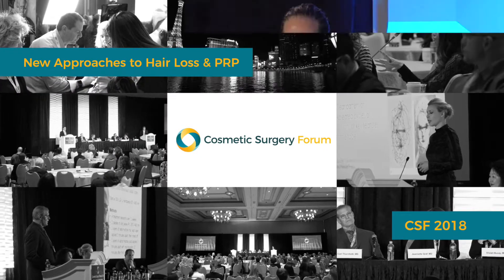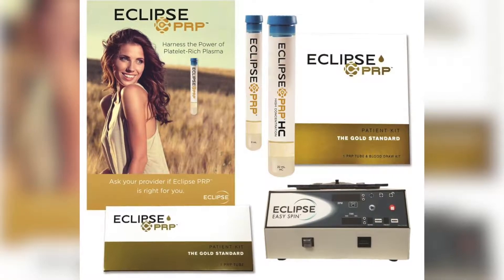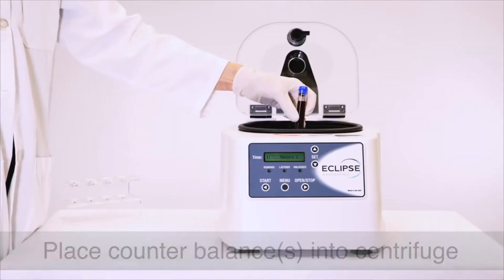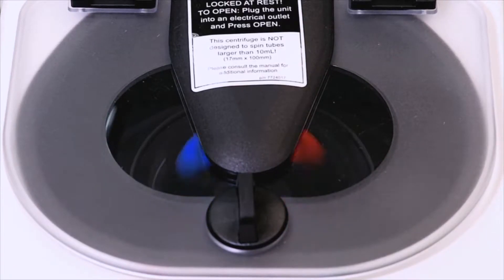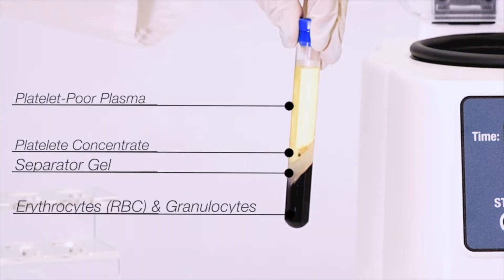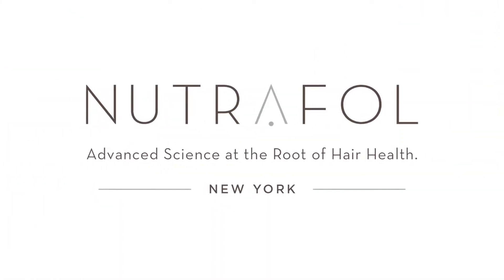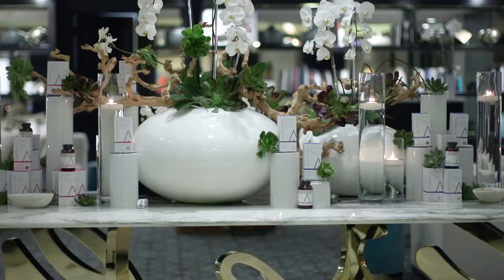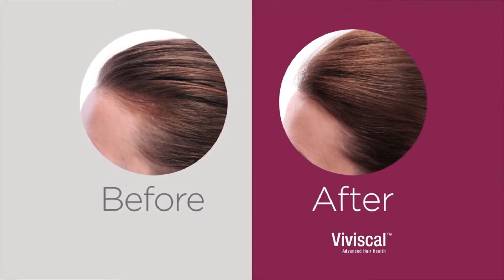New Approaches to Hair Loss & PRP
Drs. H.L. Greenberg, Jeanine Downie and Mark Taylor share their pearls in new approaches to treating hair loss, the different ways they utilize PRP in their practice and new studies on the horizon.